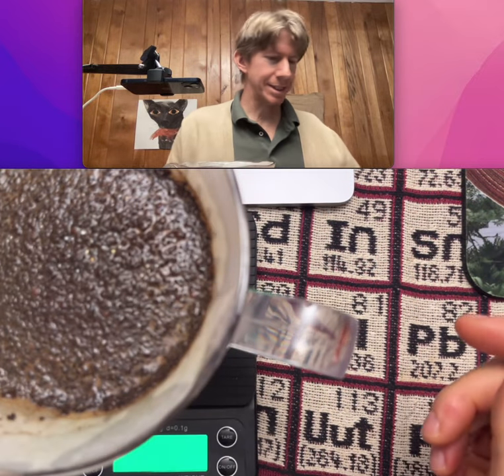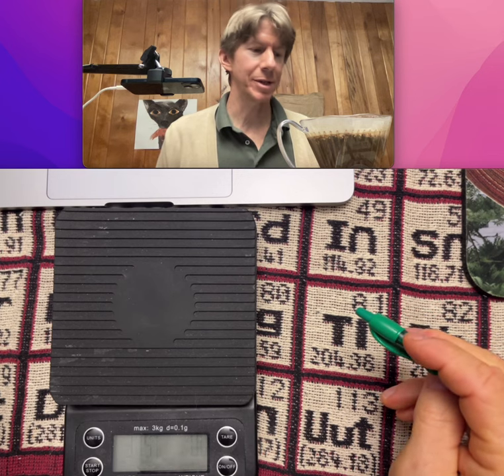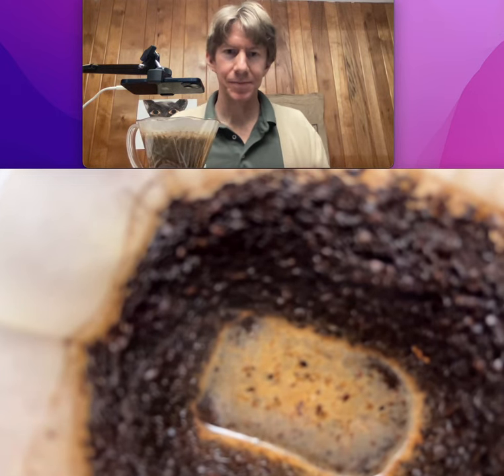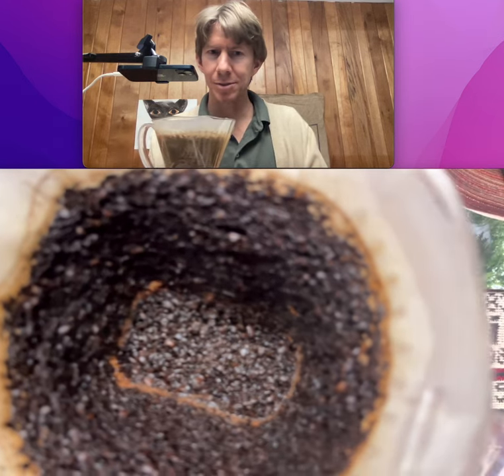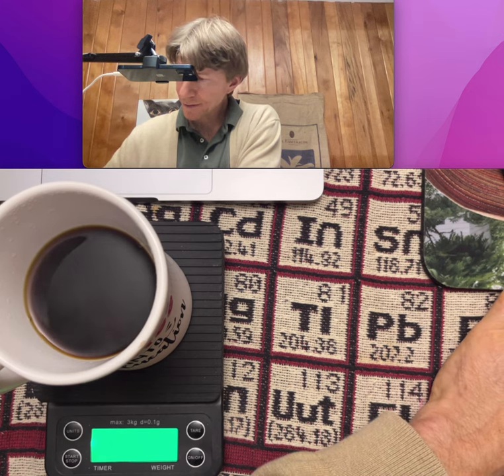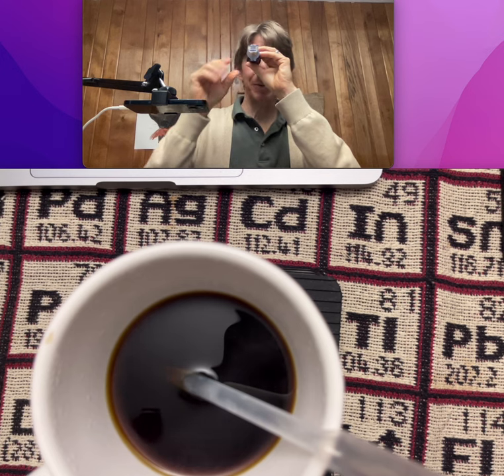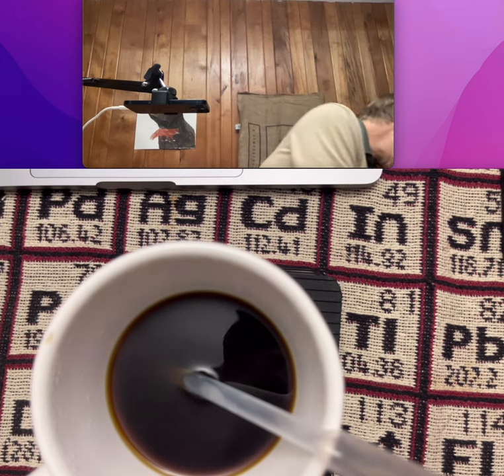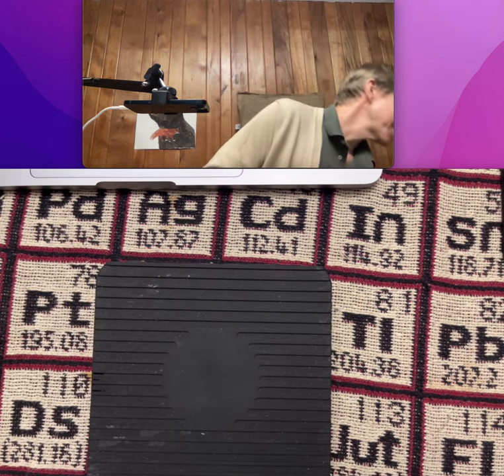A-13 Colloids Video 5 - Finish Brewing Paper Filter